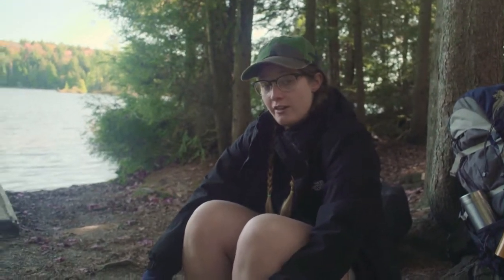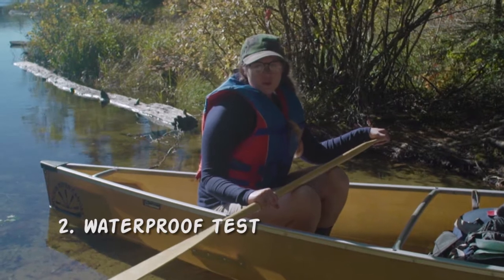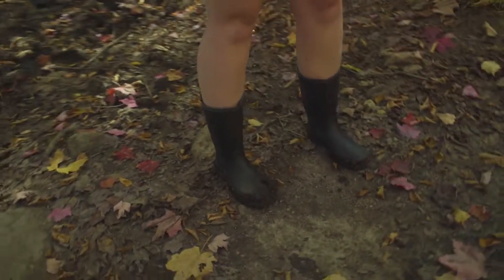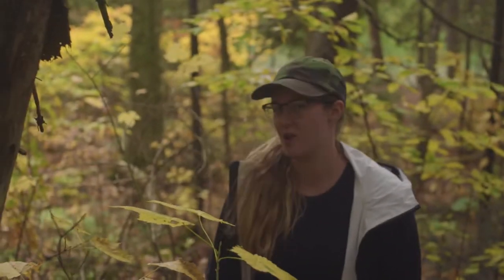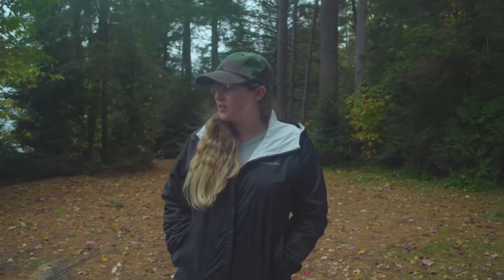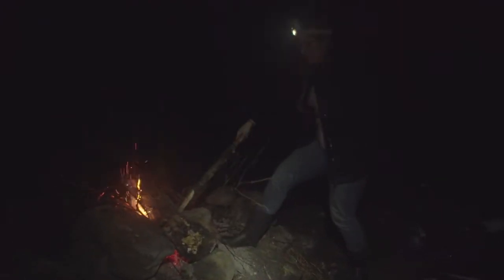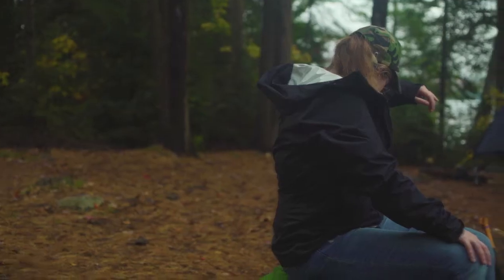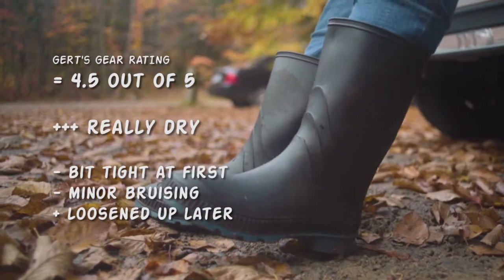Canadian Tire Rubber Boots Review - Algonquin Park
A very serious review of $19.99 Canadian Tire brand Rubber Boots.